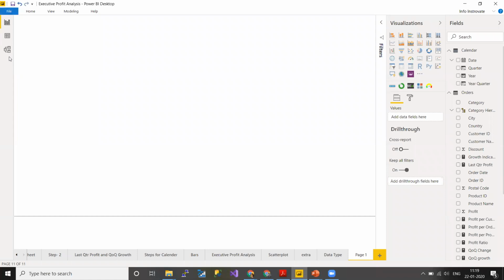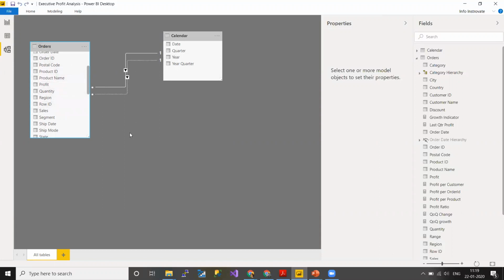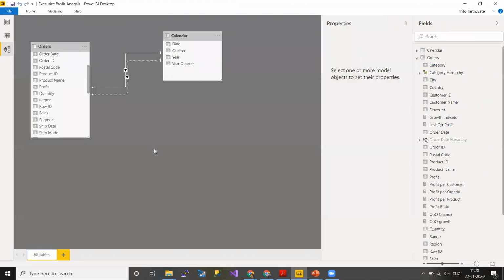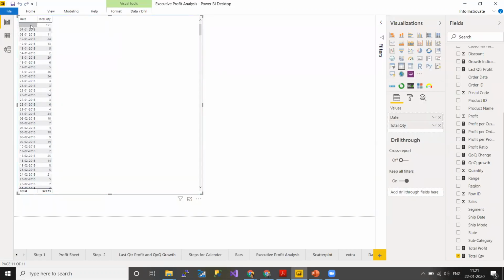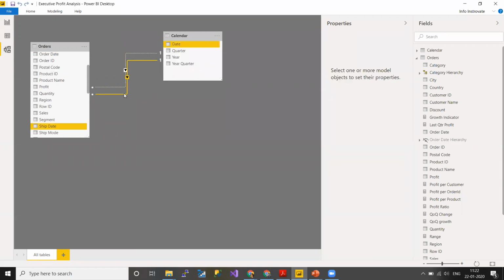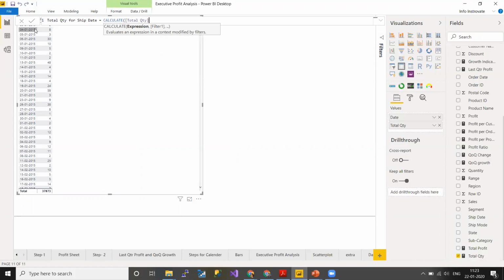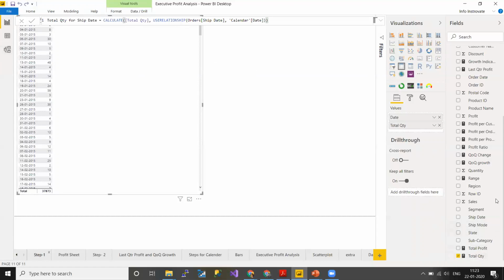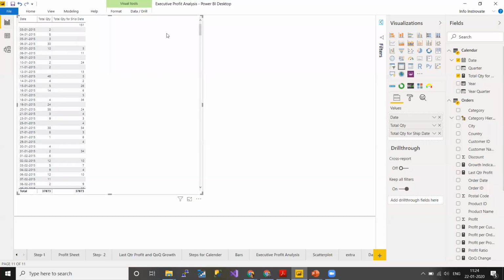How to Use Inactive Relationship In Power BI using DAX- USERELATIONSHIP - Interview Question PowerbI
This Video Gives you a clear cut explanation why Calendar Table is required in Power BI . And when we are using Calendar Table and a particular date , what date is being used by Power BI .
By Default Power BI uses Active Relationship between the two tables ,so if the relationship between the main table and the calendar table is based on Order Date , it will show based on Order Date . Using DAX - USERELATIONSHIP function we can also create measures that uses an inactive relationship and show data based on the Inactive relationship . This video uses "Sample Superstore" data set so that it is easier to understand the different relationship and how to use it .

Instrovate has been delivering corporate trainings to Fortune 500 companies
like Abbott, AON, PepsiCo, NCR, Clifford Chance, GRI, TOI, Fidelity, Bajaj
etc, in Gurgaon, Noida, Pune, Mumbai, Sri Lanka. Instrovate has been conducting Data Analytics workshop based training
specific to modules, for e.g.,
 Data Analytics training for HR Group will be trained on HR specific
dashboards,
 Finance team will be trained on Finance specific Dashboards,
 CRM team on CRM Dashboards,
 Sales team on Sales Dashboards,
 SCM &amp; Logistics Team will be trained on SCM &amp;Logistic Dashboards.
Similarly, Instrovate conducts Data Analytics workshop specific to the user
groups like, we have
 different training modules for Leadership team, developers have a
different training module, induction training modules are different,
operations training modules are different.

Instrovate plans to continue on its endeavor of Data Democratization and
Data Driven Organization Enabler. We plan to Train workforce group from
both IT & Non-IT background in Data Analytics tools and present to them how Data can be the Game changer for their day to day decisions. We plan to
expand our Team on the respective tools &amp; technologies in order to meet with the ever growing demand on the same.